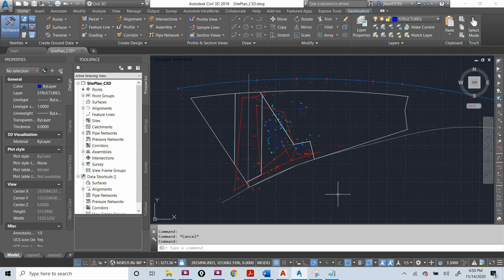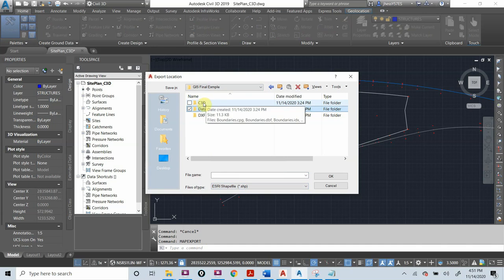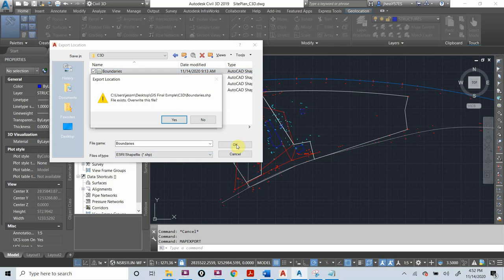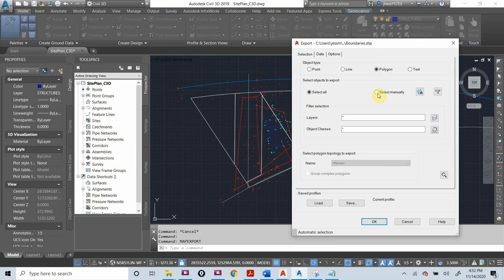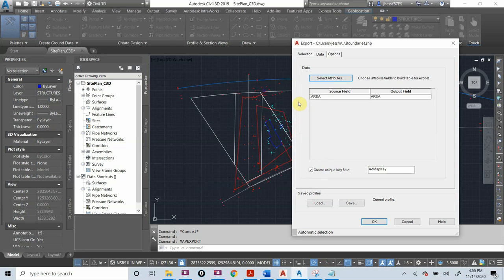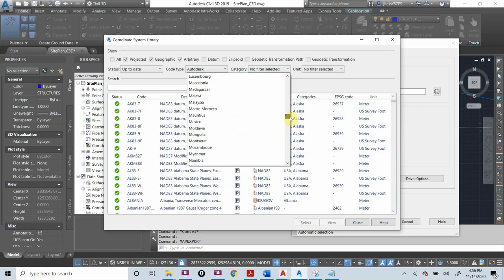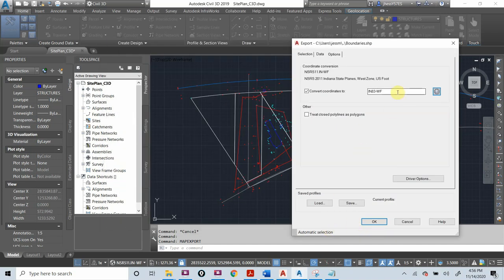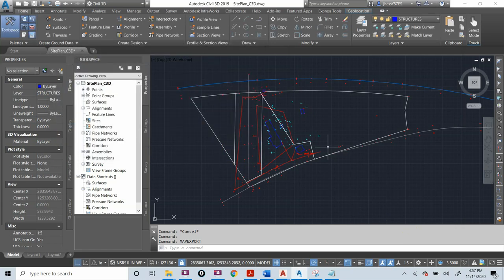Creating Shapefiles in Civil 3D